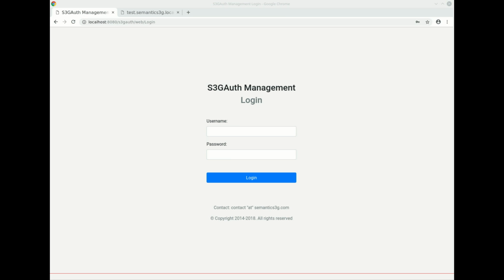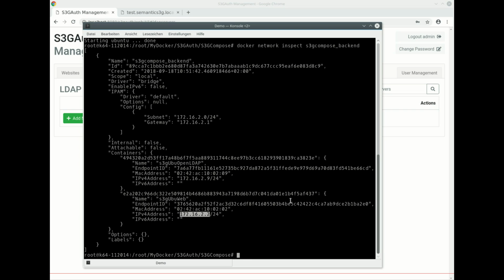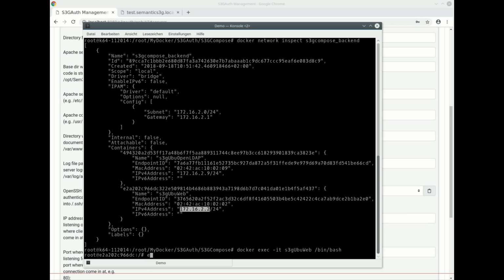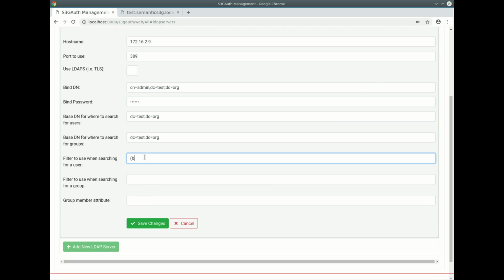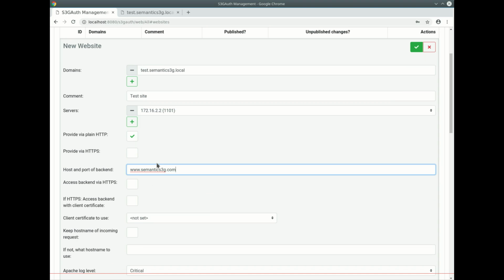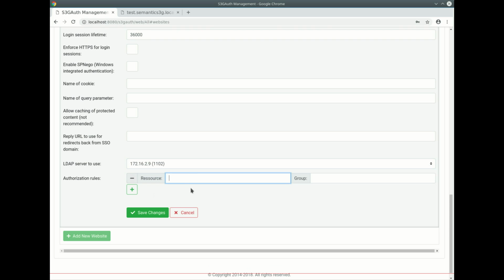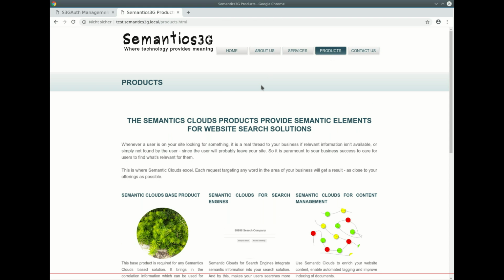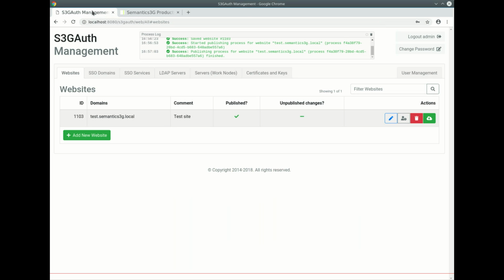Semantics3G authentication system - Configuration of a first protected website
The configuration of a first protected website based on a freshly installed S3GAuth system is shown.